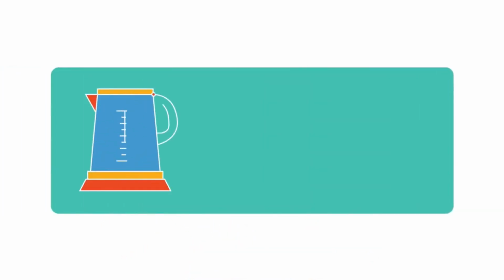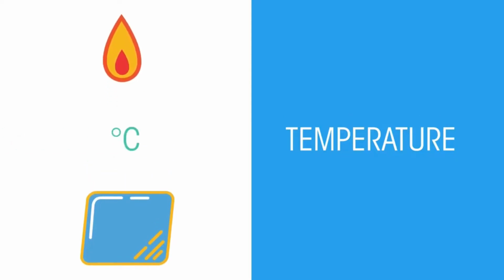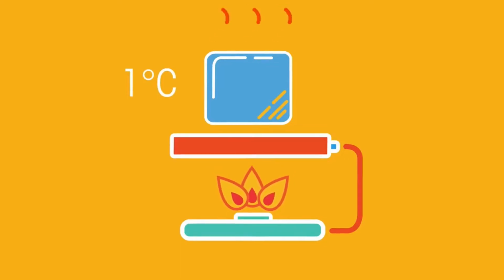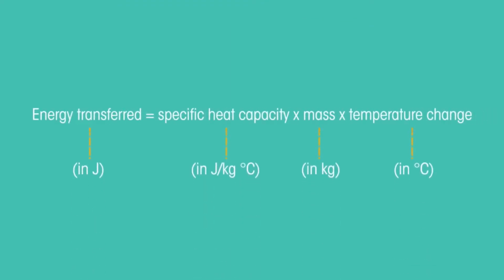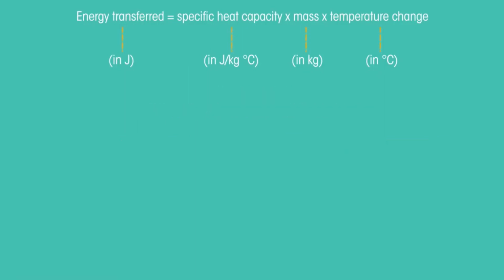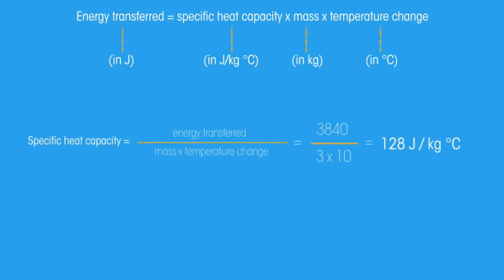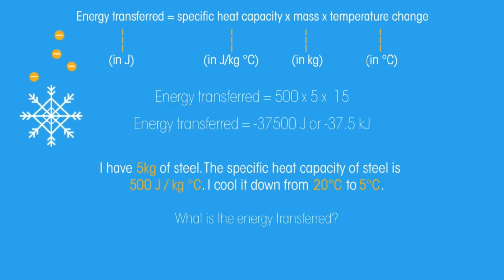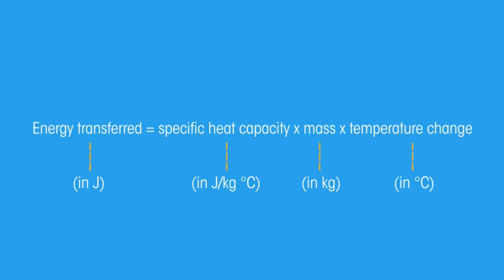SPECIFIC HEAT CAPACITY | EXPLORE WITH MS. BELLE